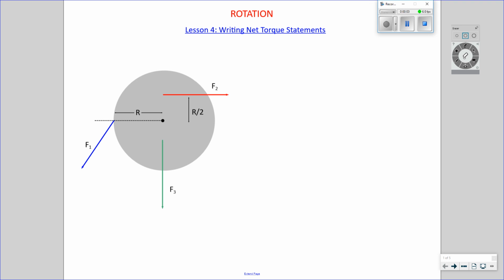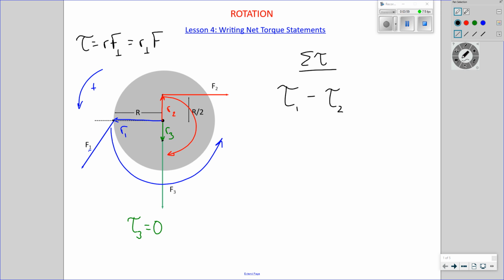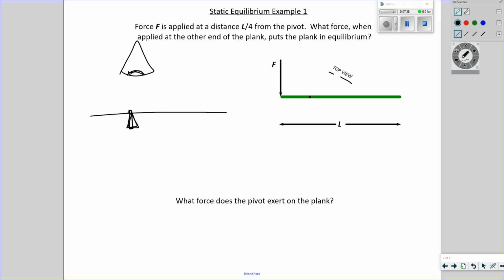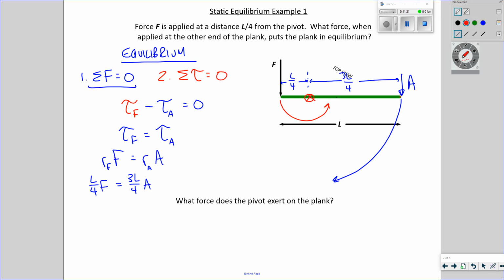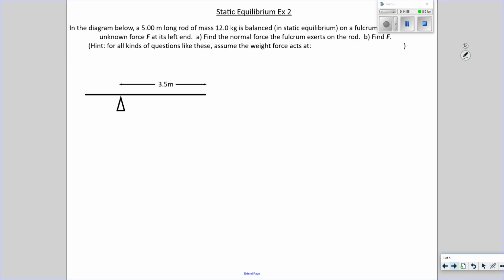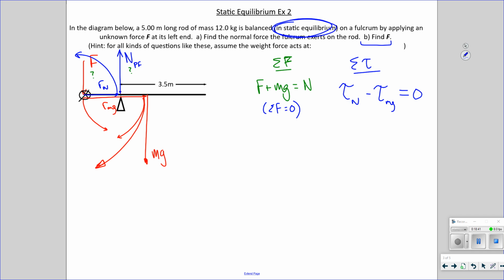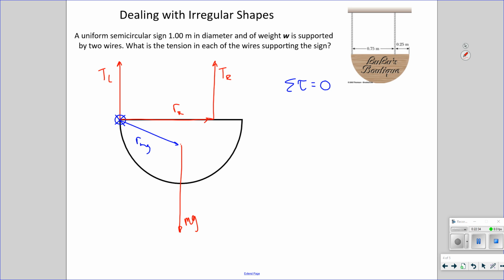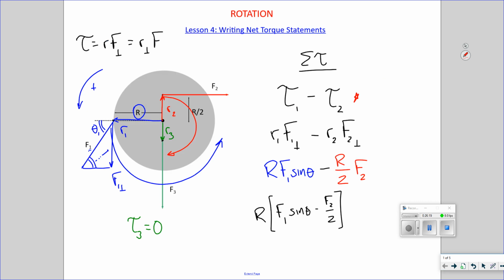AP Physics - Net Torque and Static Equilibrium